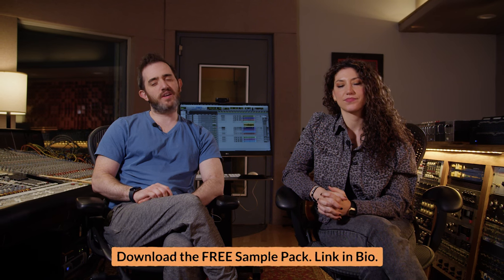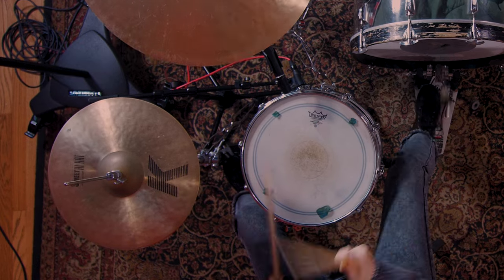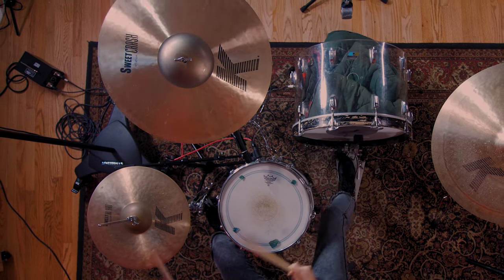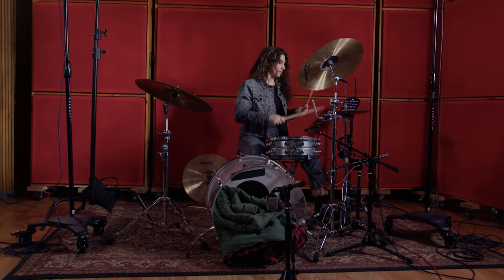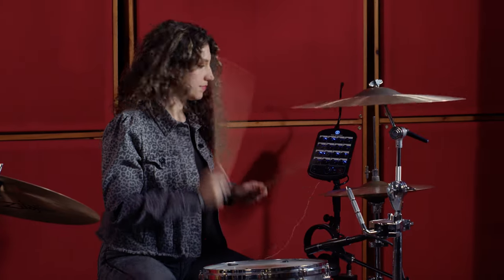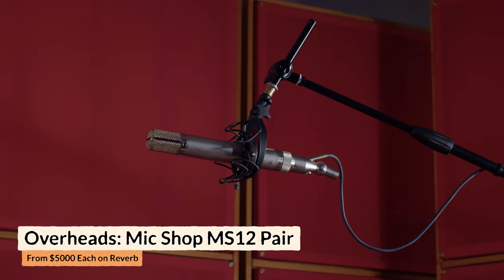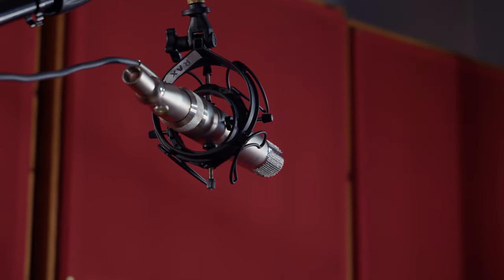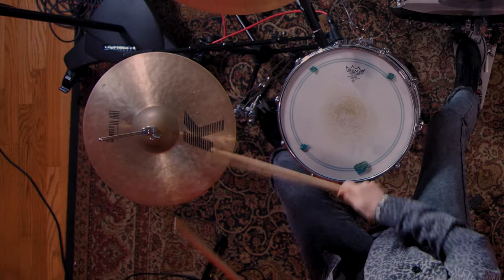Recreating the Iconic Drums of "Sunday Bloody Sunday" by U2 | What's That Sound? EP 41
One of the few songs that starts with a drum beat that is immediately recognizable, "Sunday Bloody Sunday" and it's room-y, marching drums are iconic. In a time of heavy processing and gated reverb, U2 (and producer Steve Lillywhite) went for a natural, room-mic-heavy sound that feels timeless today. How close to did Jessica & Noam get? Let us know.

Get the free sample pack, shop the gear in the video & check out Noam's settings

Recorded at Rax Trax by Noam Wallenberg.

0:00 - Intro
0:46 - The Drums
1:35 - Mixing Overview
3:35 - The Room Mics
8:07 - The Overheads
8:56 - The Kick
9:40 - The Snare
10:29 - The Final Mix